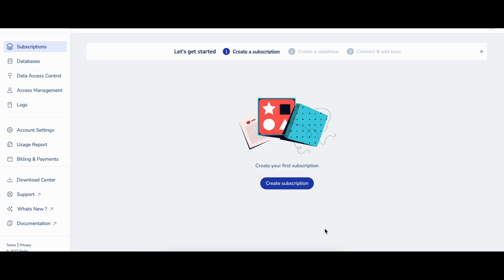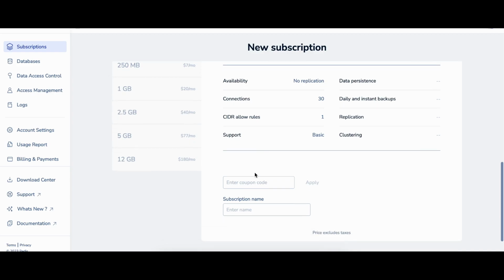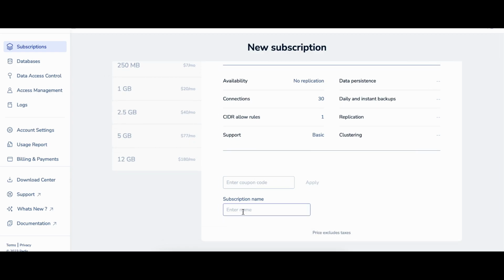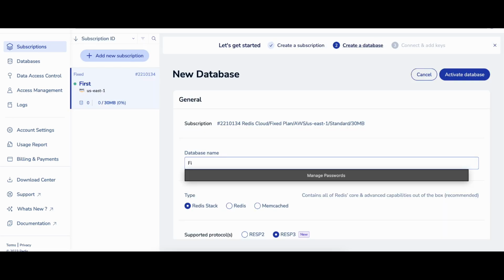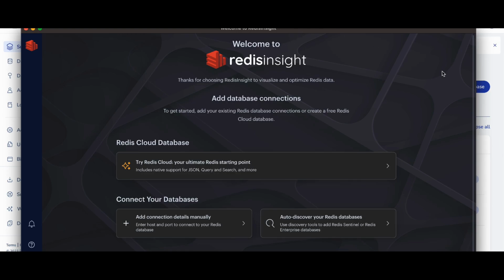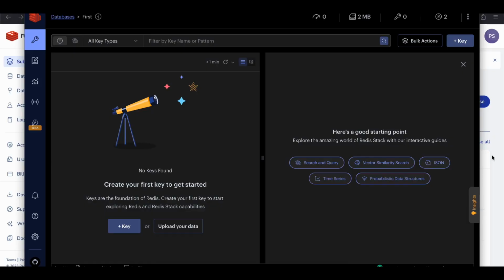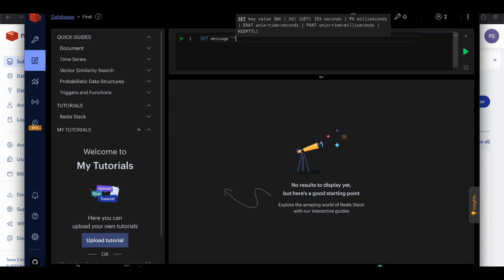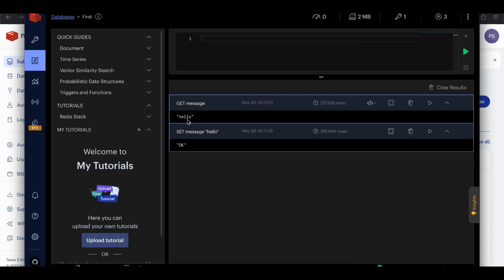Getting started with Redis